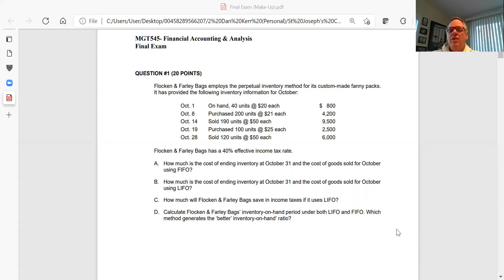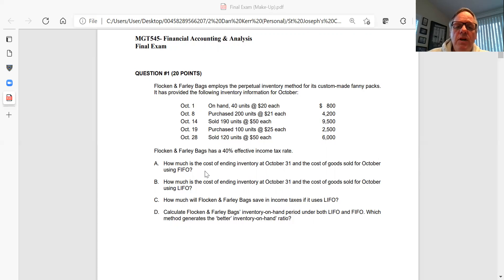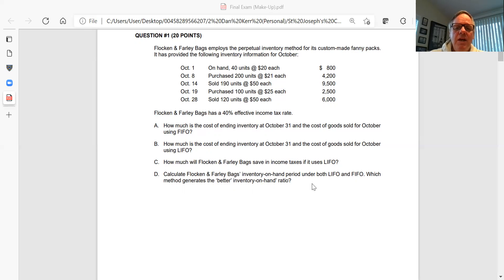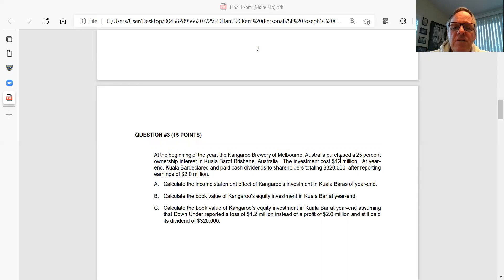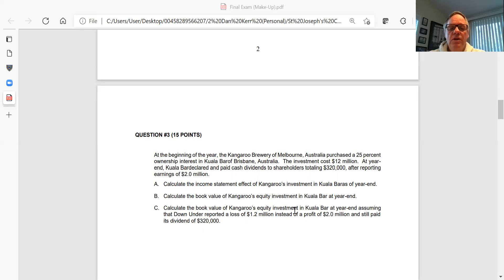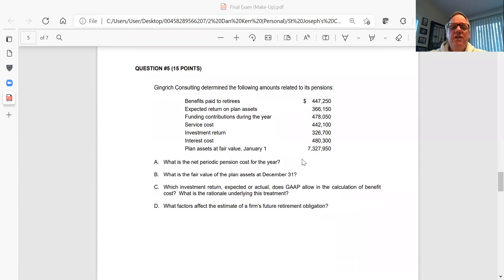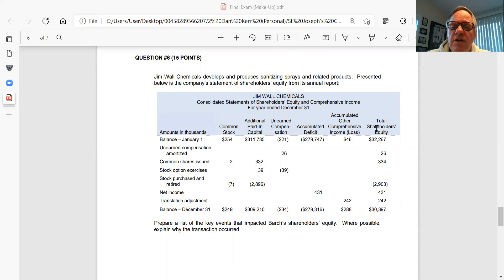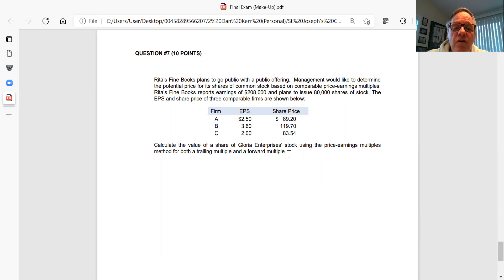Make Up MGT 545 Final Briefing